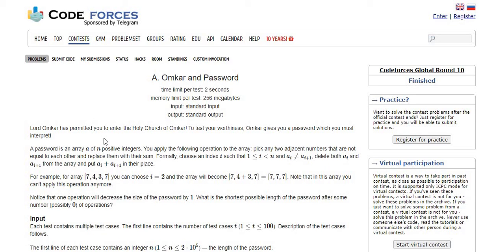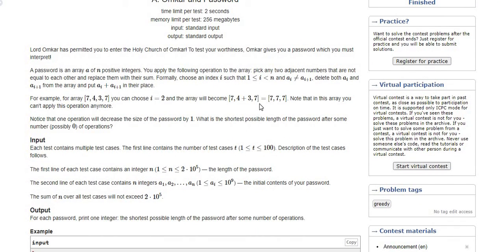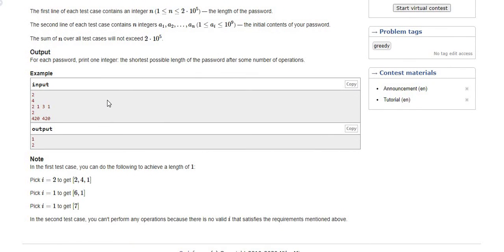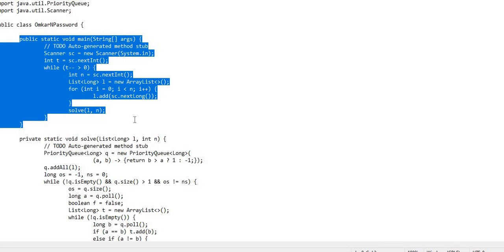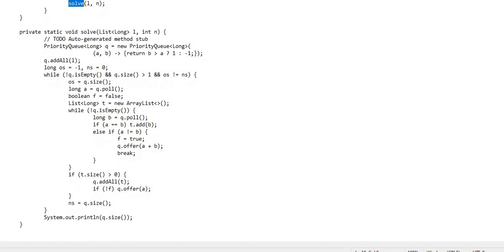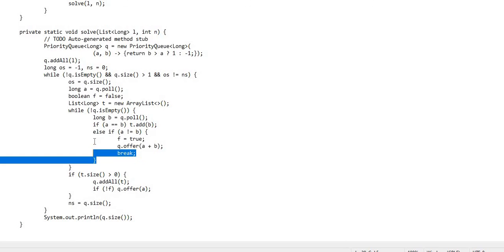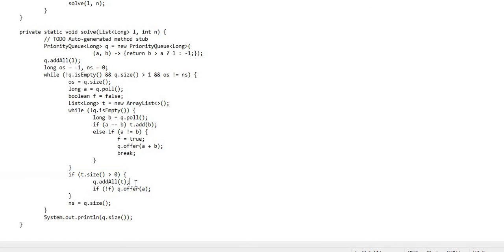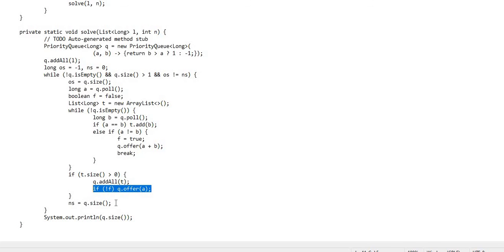A. Omkar and Password | Codeforces Global Round 10 | PriorityQueue